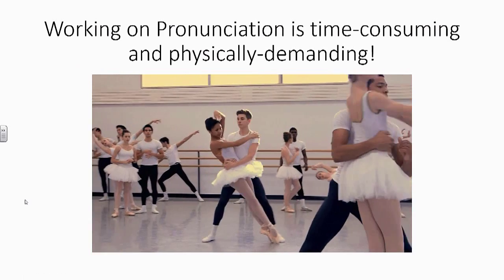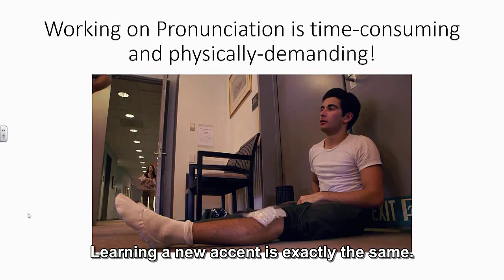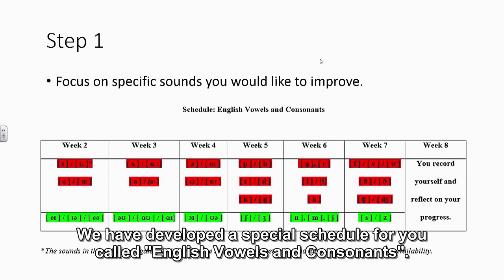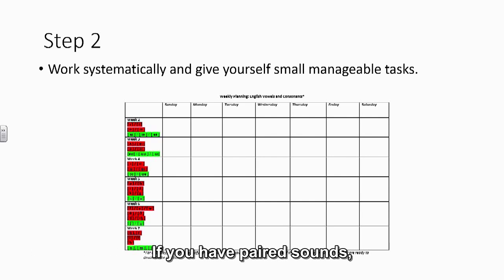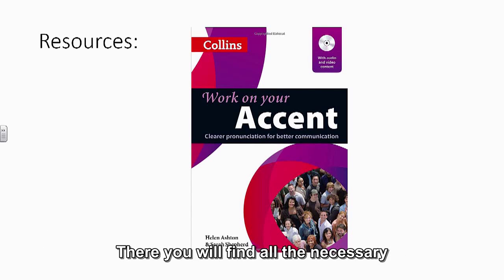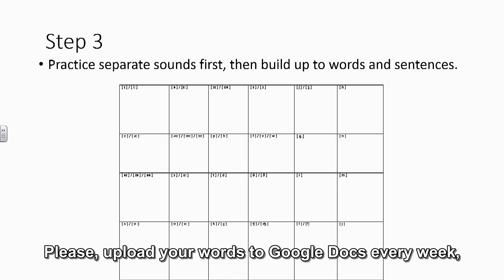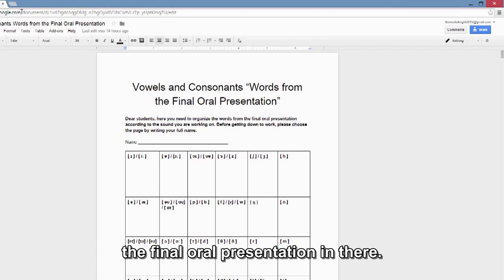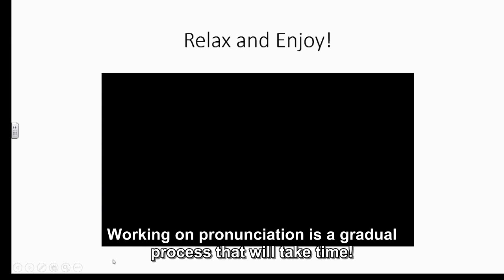Individual Pronunciation Practice English Sounds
Working on your accent is time-consuming and physically demanding as you need to establish your muscle memory. That's why it is of utmost importance to organize your individual pronunciation practice in the right way so that you can achieve your goal - improve your pronunciation in English. This video is designed to help you in this respect.